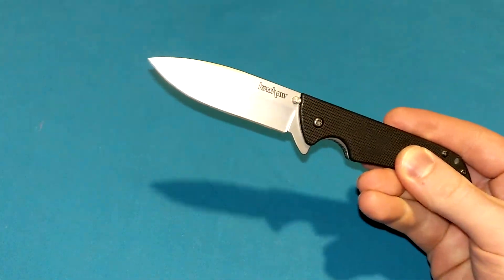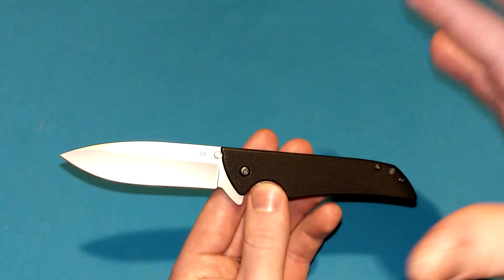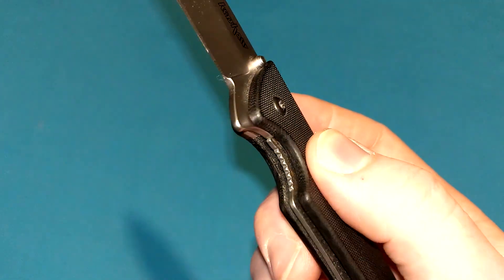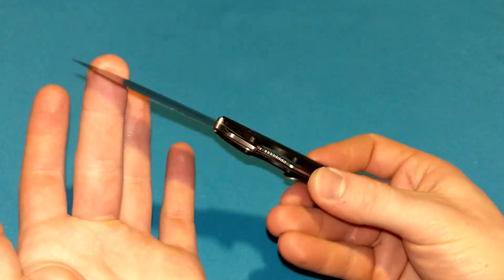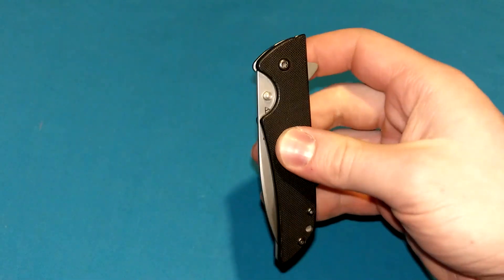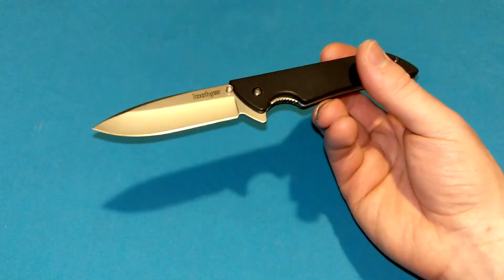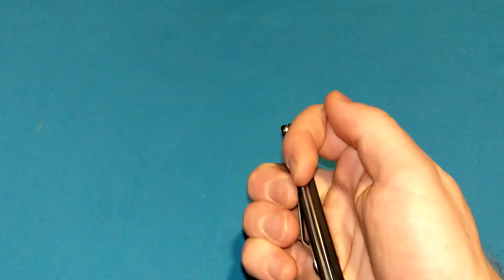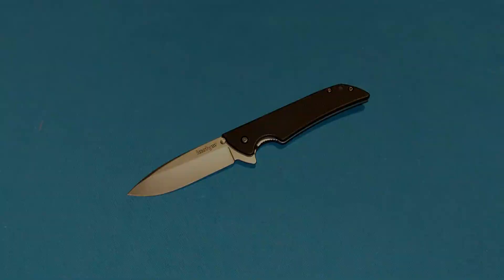Kershaw Skyline (1760) | Knife Review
"Less is more", as they say, and the Kershaw Skyline is its very definition. Though what was once an affordable knife, this nimble EDC flipper has now become a collectible since its discontinuation.